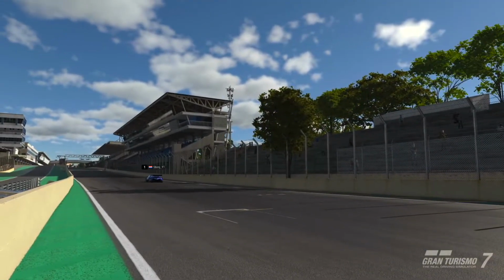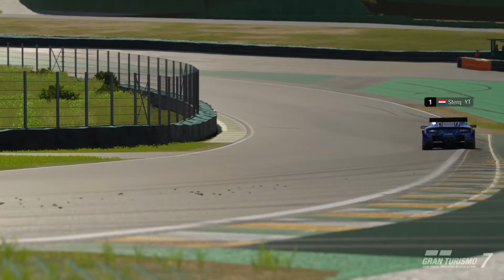GT7: Interlagos Lap Time Challenge in a Gr.2 Car For 2 Million Credits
GT7 has a new lap time challenge in which you can earn another 2 million credits. This time we are racing at Interlagos in a gr.2 car. I chose the NSX, but the GTR is also a stable option. Good luck with this lap time challenge!